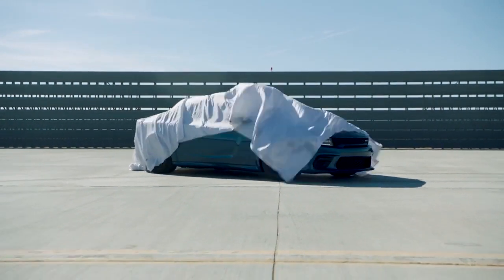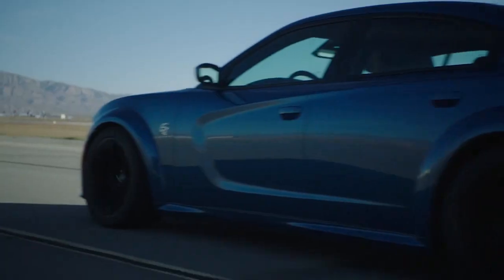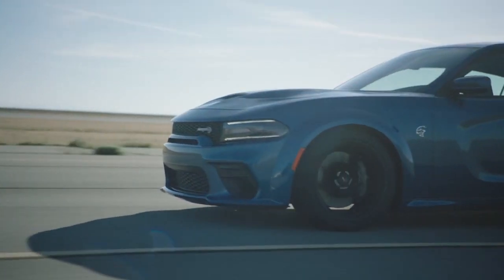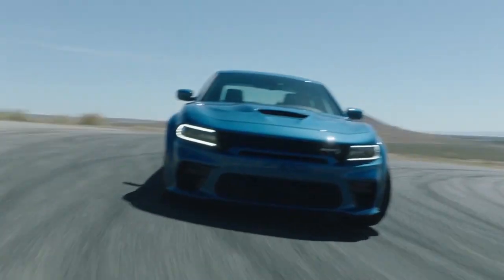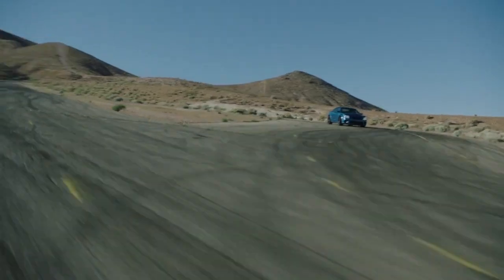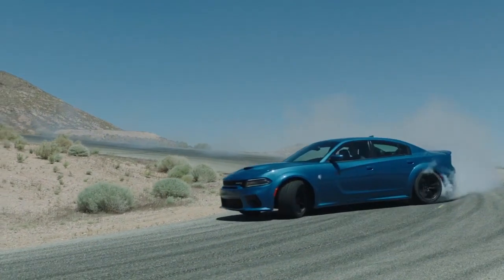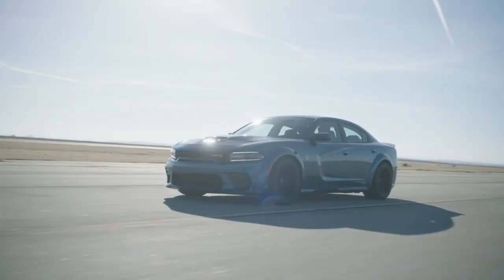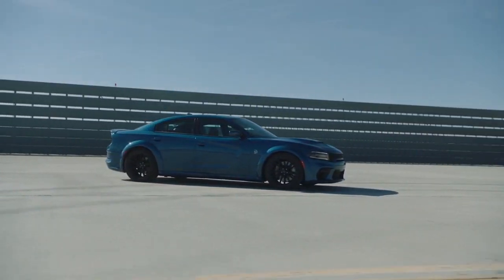2020 Dodge Charger Lubbock TX | Dodge Charger dealership Lubbock TX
to find out more information about our inventory!

2020 Dodge Charger

Looking for a new Dodge to suit your needs? Plainview CDJR located near Lubbock  TX is the place to go! We have a wide range of new and used Dodge's waiting to be driven today. Our exceptional staff will do anything to assist you in getting in a new Dodge quick and easy as possible. Give us a chance to provide you with the excellence and efficiency you deserve. If you are in or around Lubbock  TX stop by Plainview CDJR today and see how we will earn your trust and business for your next Dodge in the area!